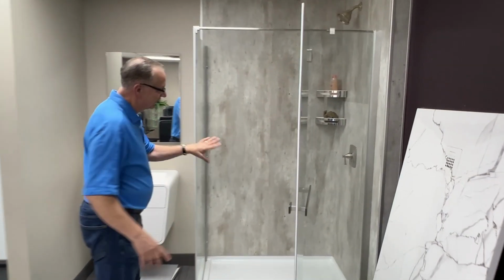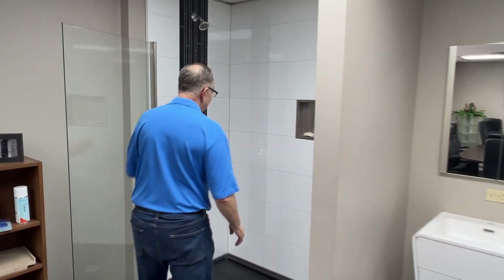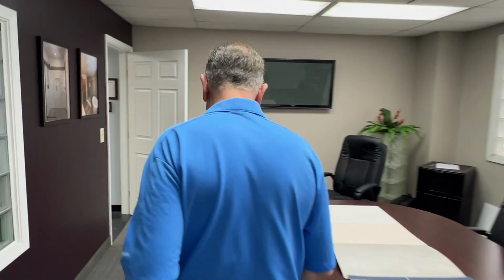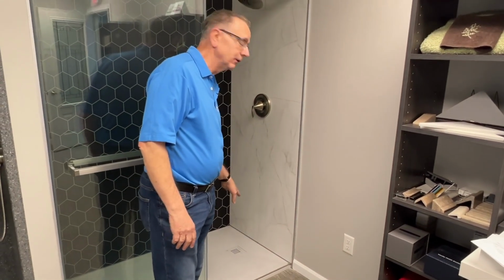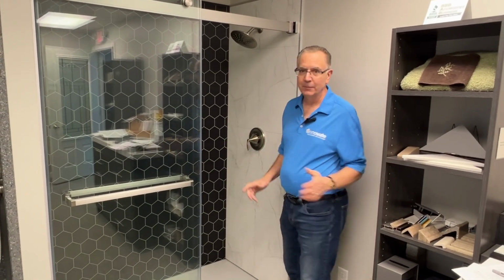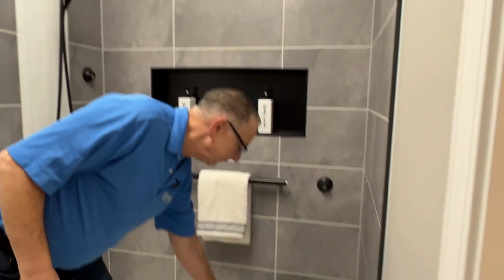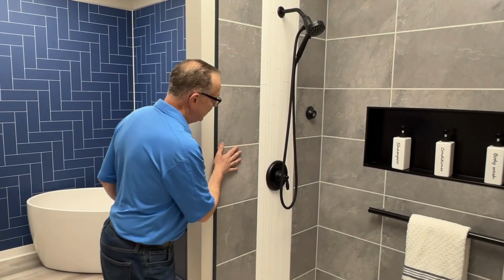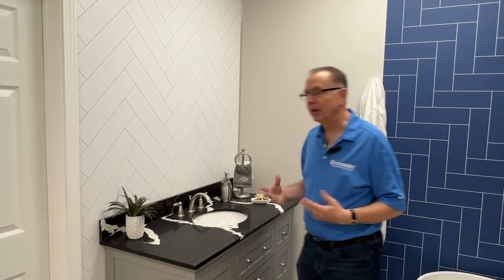Tour our Laminate Shower & Bathroom Showroom! – Innovate Building Solutions Virtual Showroom Tour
Let’s take a quick tour of our showroom in Cleveland, Ohio and show you all the Fibo Laminate Wall Panel Patterns we have on display.

Showroom location: 4566 E 71st St, Cleveland, OH 44105

Learn more about high-quality, durable, and grout-free wall panel alternatives by visiting SHOW MORE

For more information about complete shower kits (including wall panels, shower pans, and glass doors

Timecodes

0:00 – Introduction – Touring our beautiful showroom in Cleveland, Ohio
0:20 – Introducing our Innovate Building Solutions Team
1:10 – Our first display in our showroom – the cracked cement fibo wall panel pattern with an acrylic base
1:26 – Our second showroom display is a Fibo white high gloss 24x12 tile pattern with a black decorative vertical accent trim
2:04 – Complete shower kit display with black hexagon, bianco marble 24x24 and our grey slate low profile shower pan with a bypass door.
2:43 – Roll-in Shower display of our 3D Black Textured Black Slate with a White Vertical Accent Trim
3:03 – Fold Down Shower Seat for a Stylish and Safe Age in Place Bathroom Design
3:09 – Contemporary Grab Bar Options and Oversized Recessed Niches for Extra Storage
3:25 – Bathroom Wall Panel in Ocean Blue Herringbone 90 degree Pattern
3:36 – White Herringbone behind a vanity shower display
4:23 - For samples of Fibo shower surround panels visit